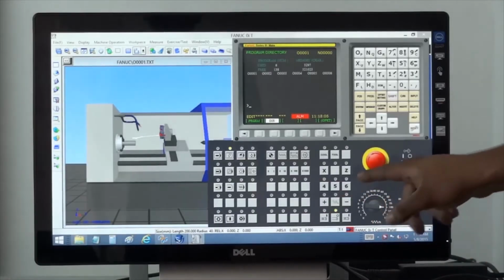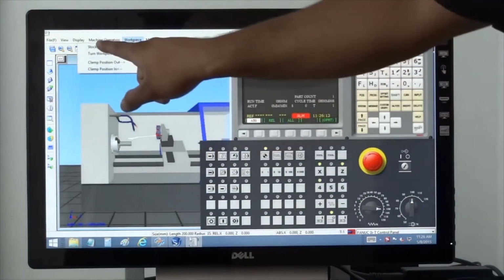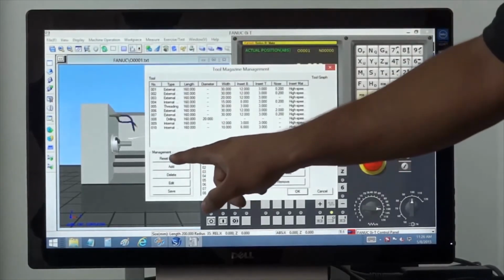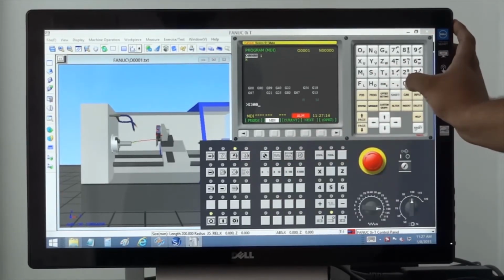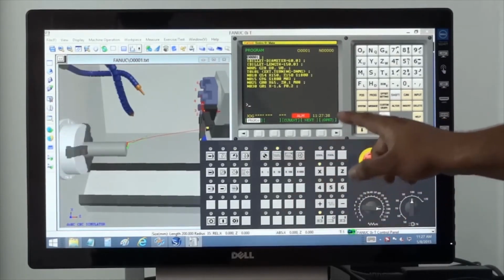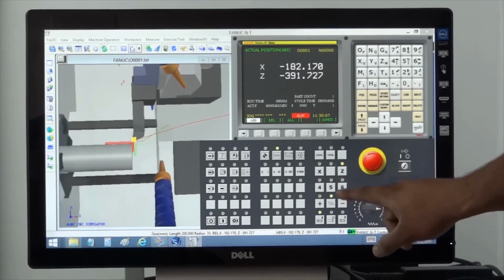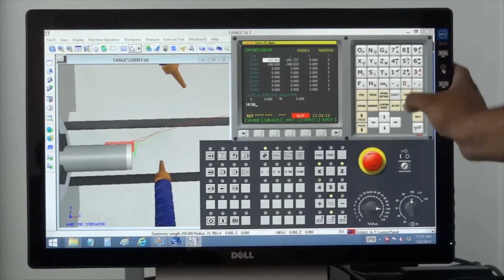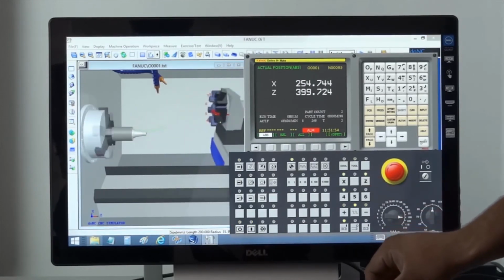How to operate a CNC lathe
Go to the Program mode. Enter the program using the alphabet and number keys. Insert the raw material in the chuck. In this simulation software this is done graphically, instead of with a real part. On a machine you will of course be loading a real part. Mount the tools in the turret, in their correct positions according to the program. Specify where the X0, Z0 position is on the machine for various tools, by entering the tool offsets. For this, switch to the Manual Data Input or MDI mode and start the spindle. First set the Z offset for the tool by taking a light cut on the face of the part. Change to the Jog mode to manually move the tool along the Z axis to the position for facing.
Now move the tool towards the axis to face the part. In the Offset setting page, enter the position of the tool as the Z0 position. Now set the X offset, by taking a light cut on the diameter. Use the Jog buttons to move the tool along the diameter and take a light cut. Measure the diameter where you did the light cut. In the Offset setting page, enter this diameter as the X offset.
Repeat this for all the tools used in turning the part. We are now ready to cut the part. We move the machine to the home position. Change to the Auto mode, and press Cycle start. The part is now done.